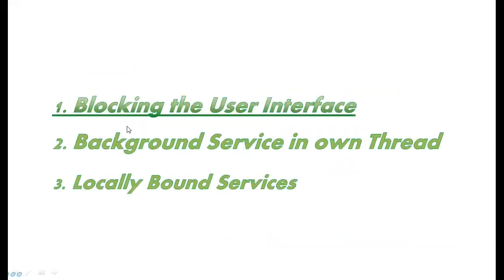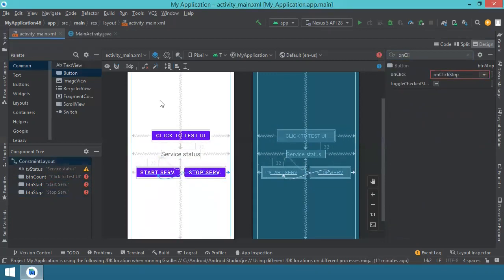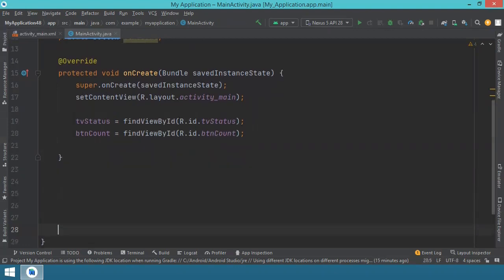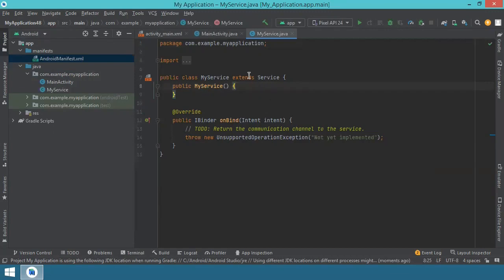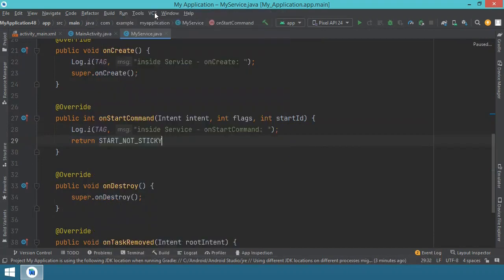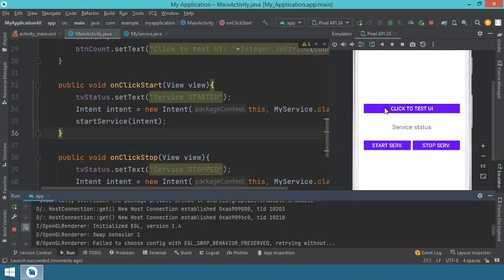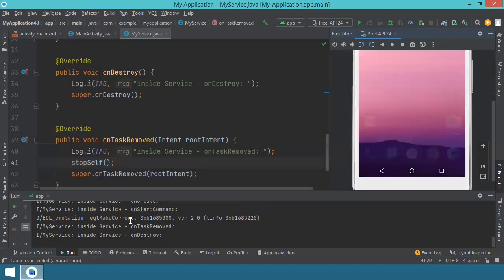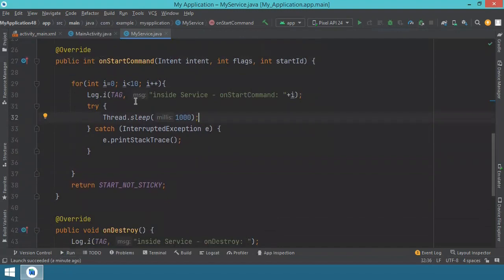025 - Introduction to Started Service in Android Studio - the easy way - part 1 / 3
This detailed video is for beginners and it teaches you about StartedServices that run in the UI thread / main thread in Android Studio - Java. This is the first video (out of 3) and it shows one simple way to create and use Started Service. You will find a simple and complete app example, from start to finish, in Java - Android Studio.